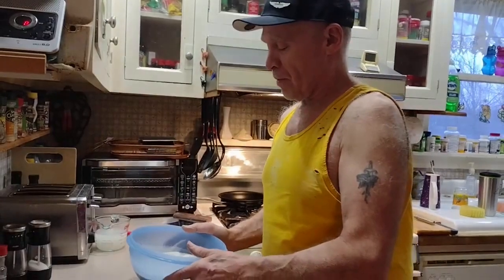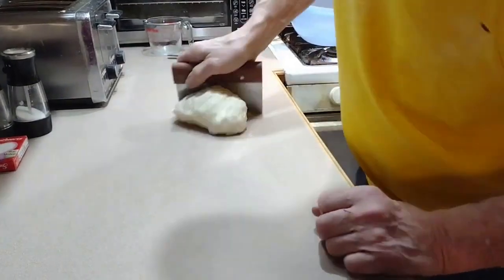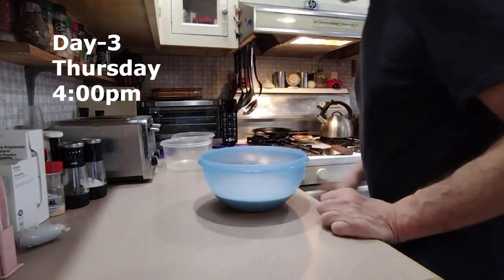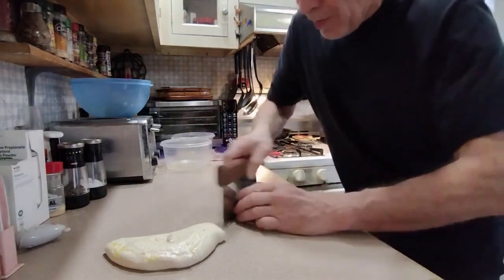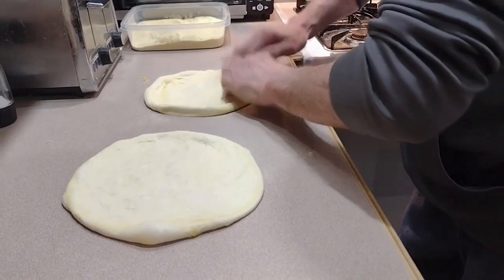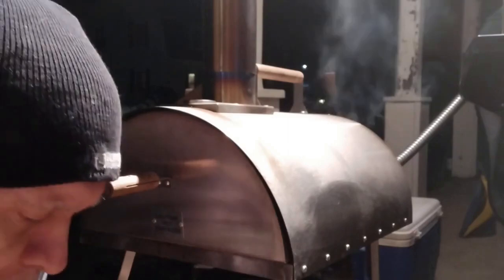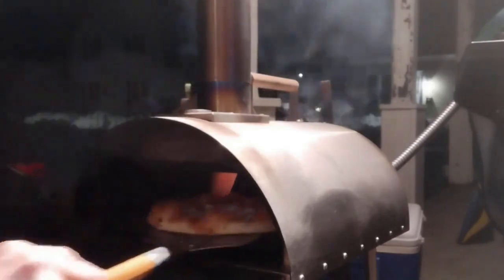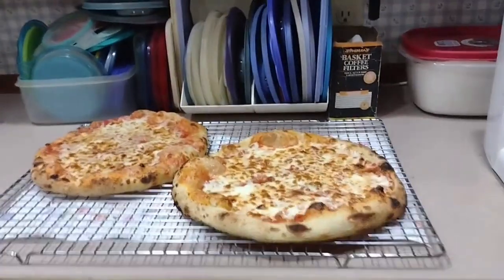70% Hydration - 72 Hour Pizza Dough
I wanted to put together a video showing my 70% Hydration - 72 Hour Pizza dough technique from countertop, to pizza oven. This recipe combined with my PoBoy wood fired pizza oven, has to be some of the best pizza I've ever made. The end result is something light and fluffy, that's deliciously easy to digest.

The recipe link below is a good starting point for the ingredients. You can adjust it for however many pie's you want. I like the name of her website too because Thursday night just happens to be pizza night every week at my house ..lol

My Ingredients: (yields two 260g doughballs)
323g - 00 flour
9.1g - fine sea salt
.63g - instant dry yeast
226g - room temperature water